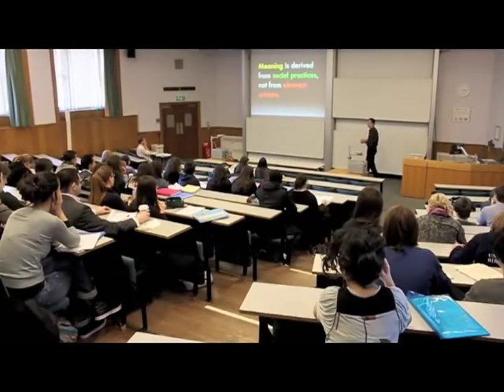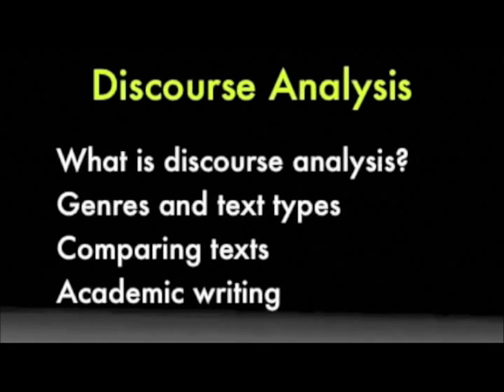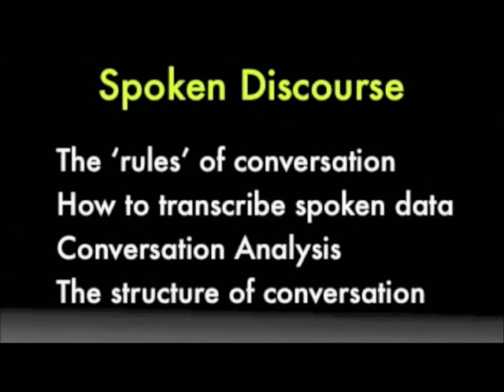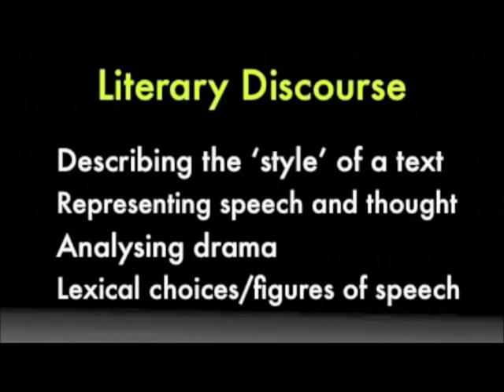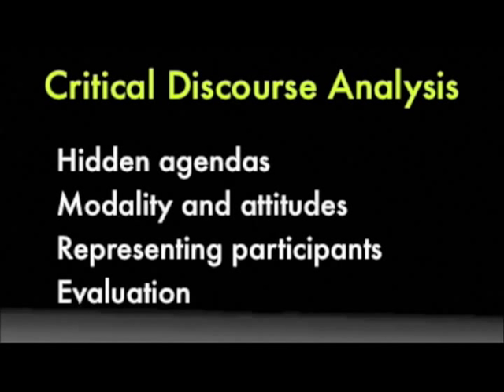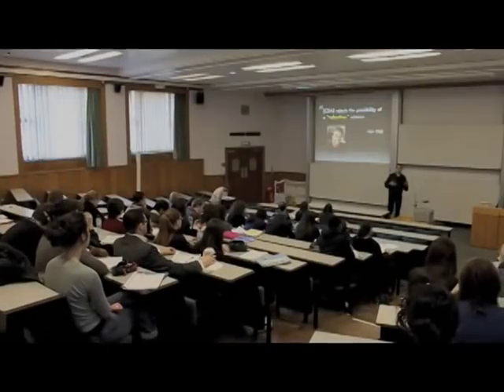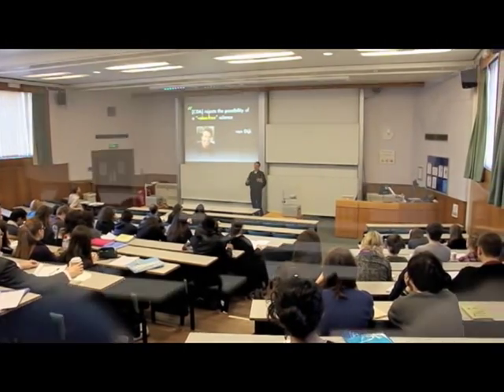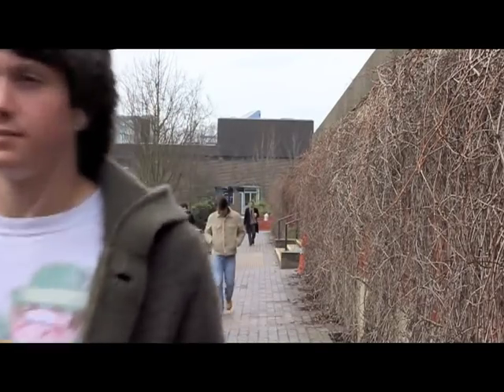Frameworks of English Discourse Analysis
Information about a second year language module at the Department of English, University of Birmingham.